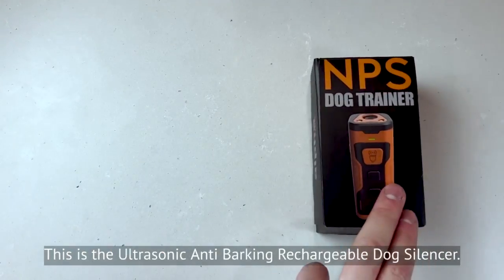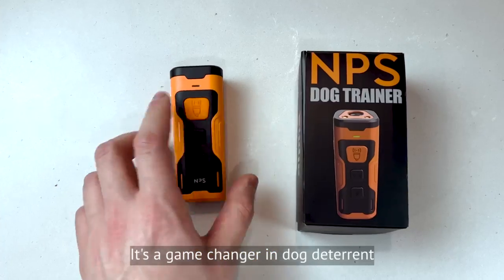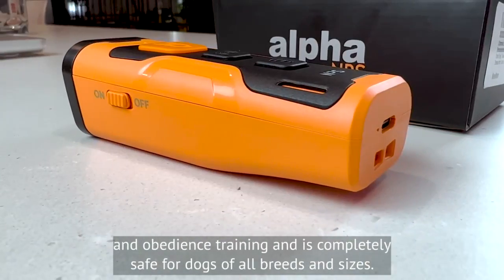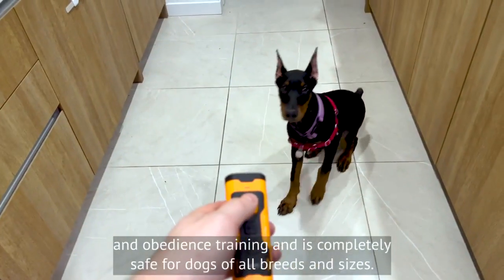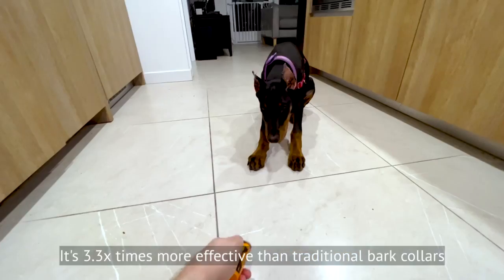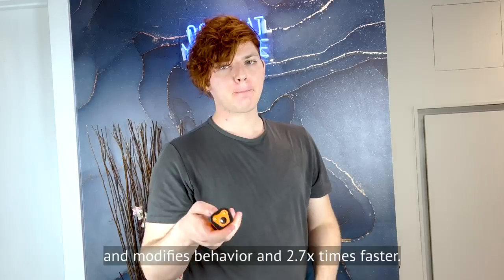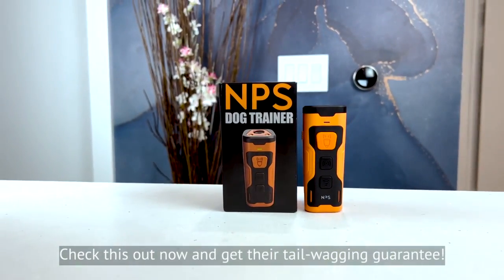NPS 2023 Release Dog Barking Control Devices - Professional Anti Barking Device